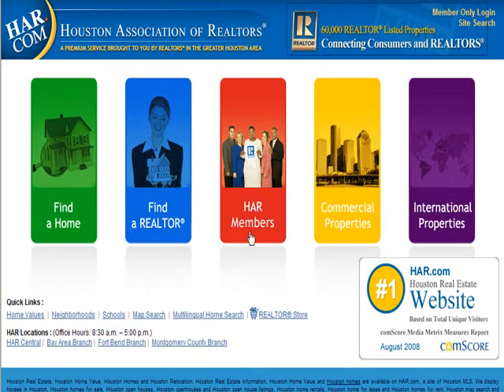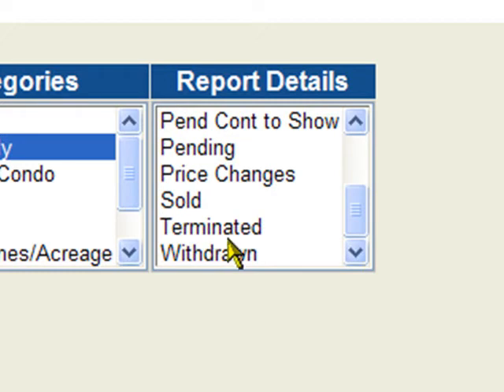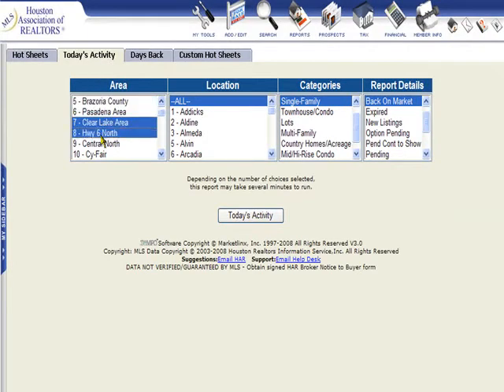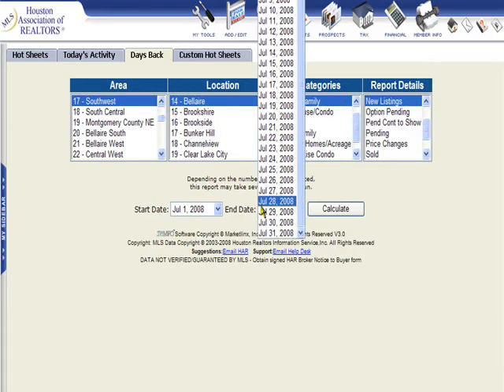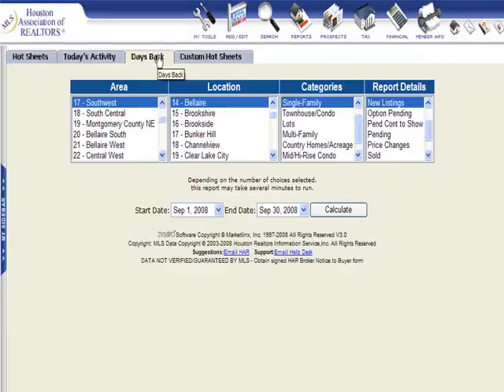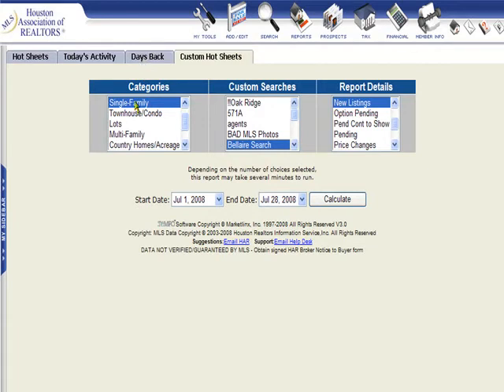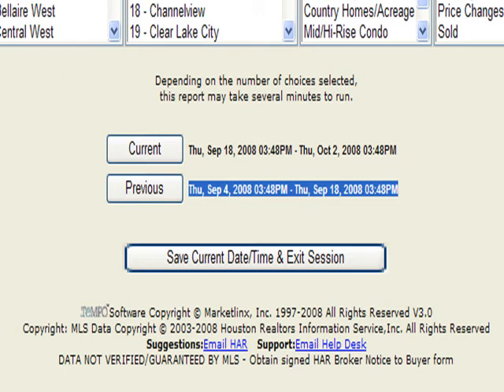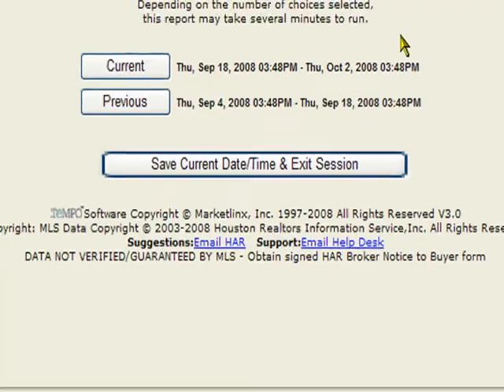TEMPO MLS Hot Sheet Reports